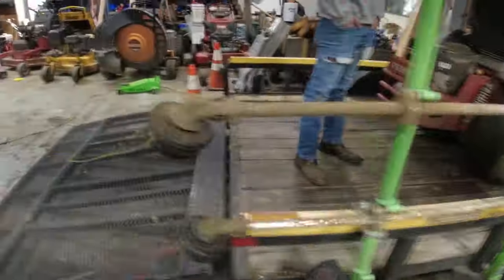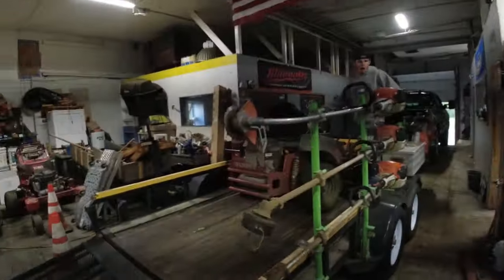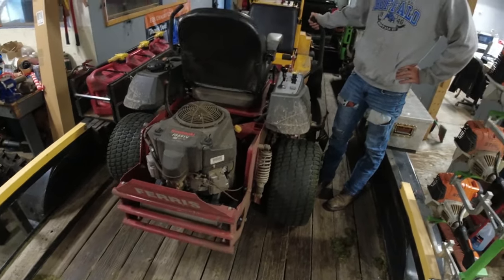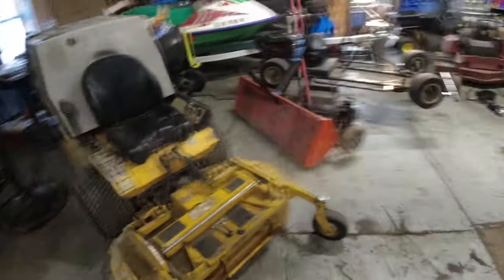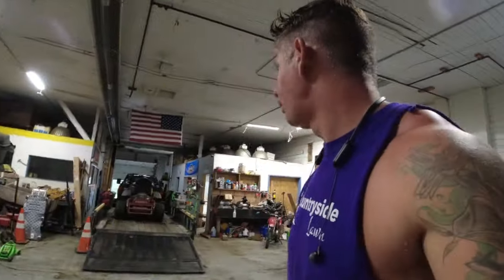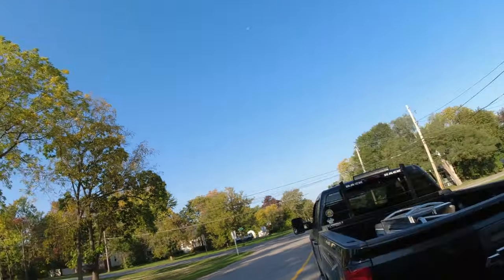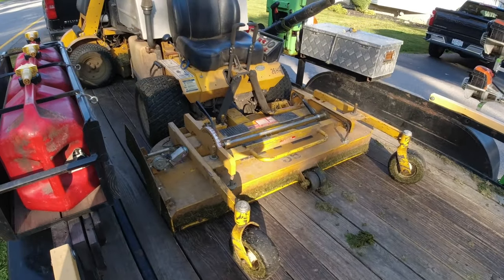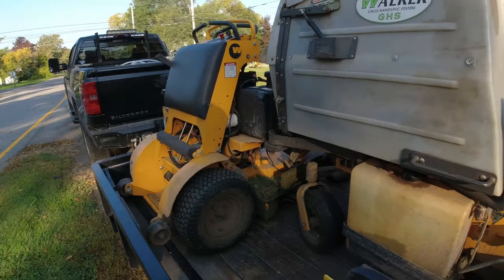Lawn Care Vlog lawn mowing is going to change